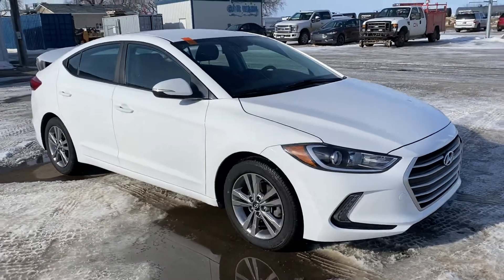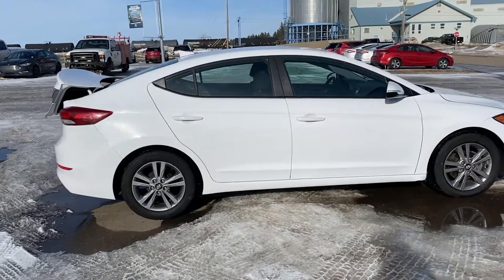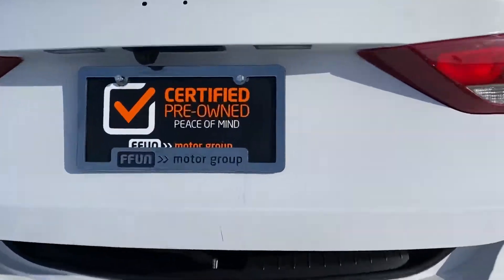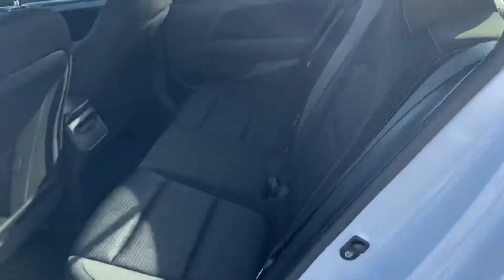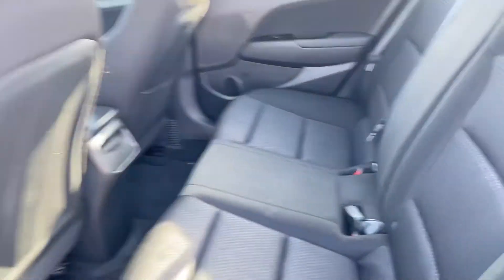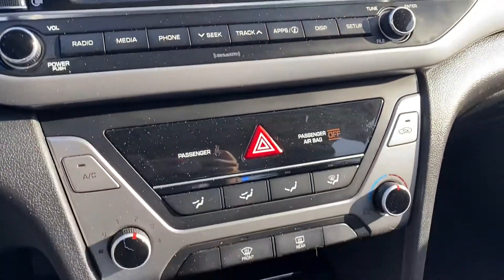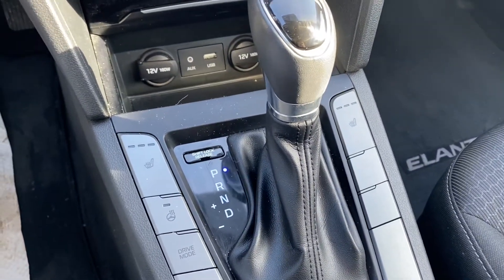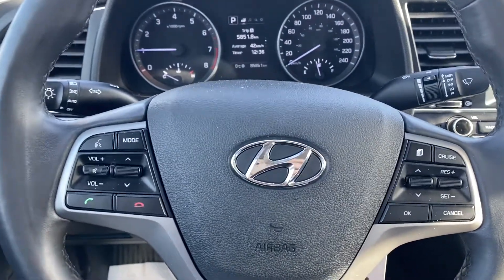2017 Hyundai Elantra SE Country Ford Wilkie